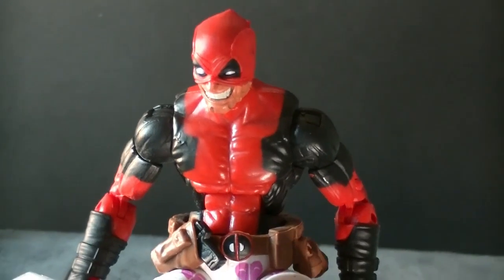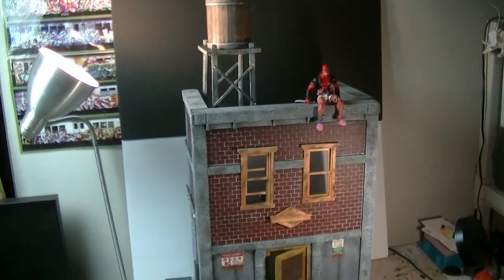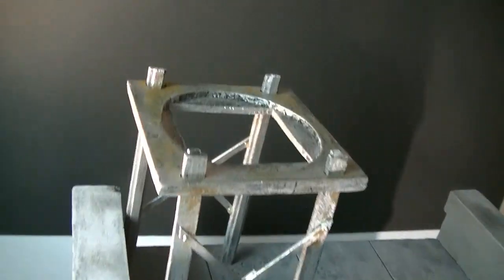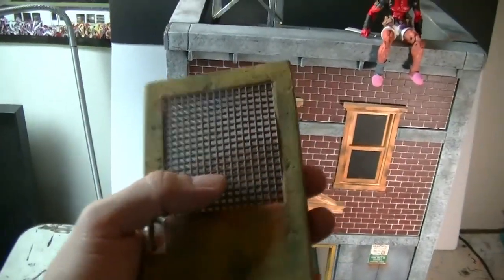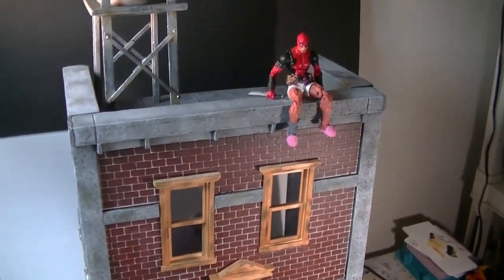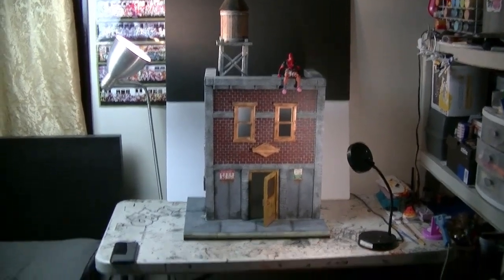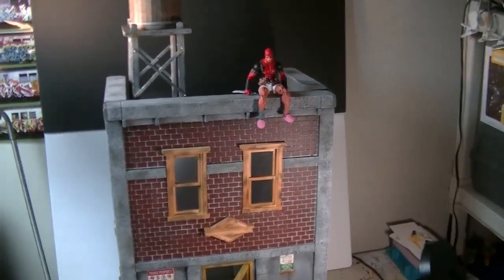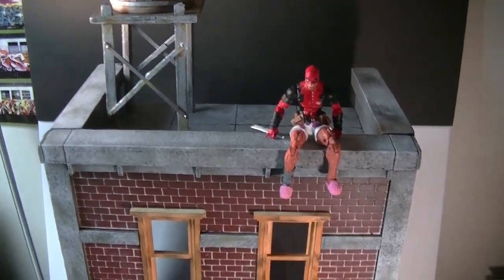"Figures In Action" #162: Building and Rooftop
In this episode of "Figures In Action": This building with rooftop measures 22 inches tall, 16 inches wide and 15.5. inches deep.  Working windows, a hallway past the front door and a water tower round up this diorama.